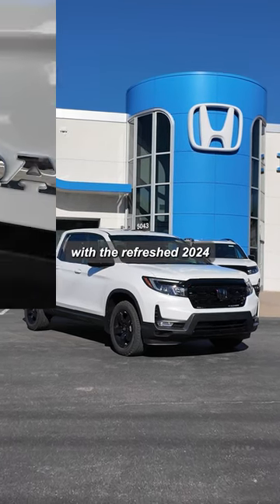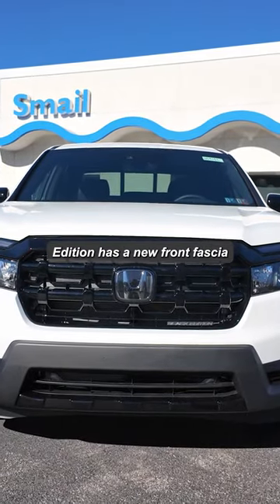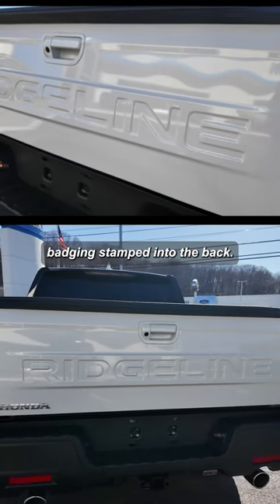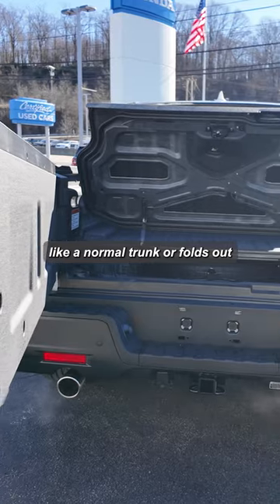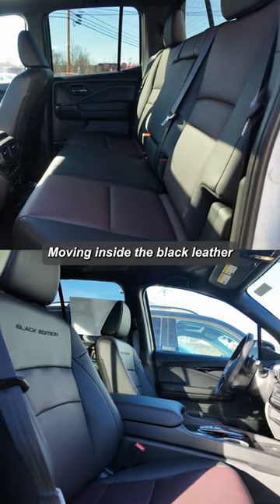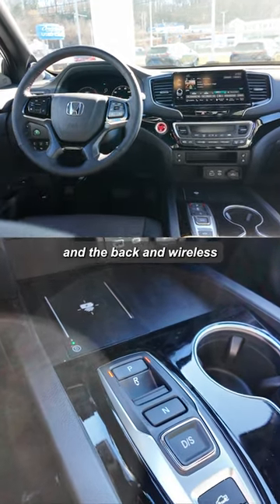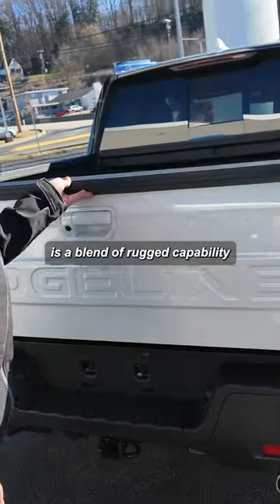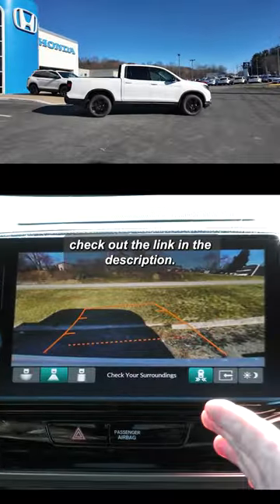Redesigned 2024 Honda Ridgeline Black Edition